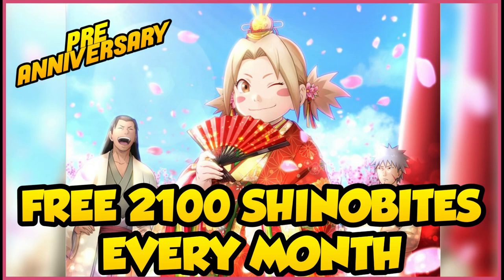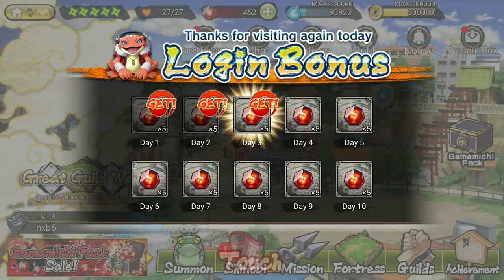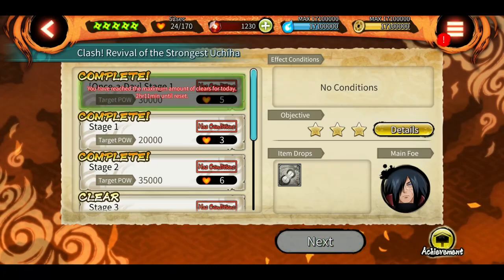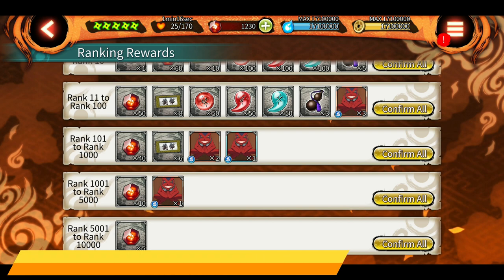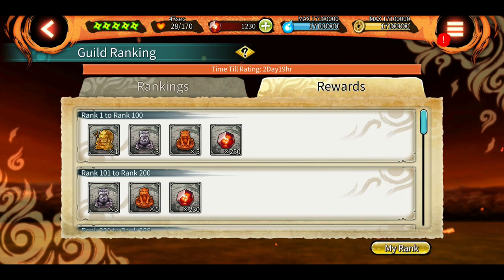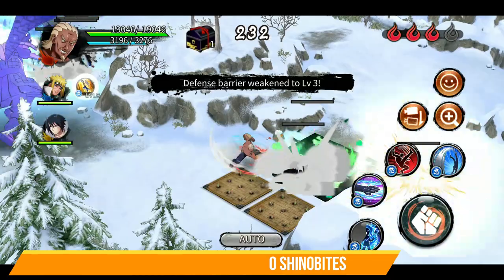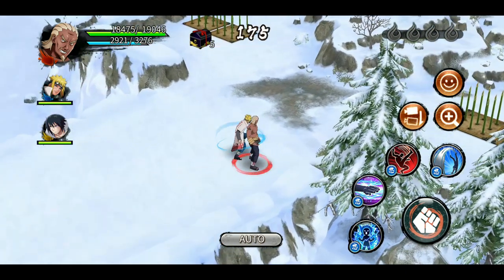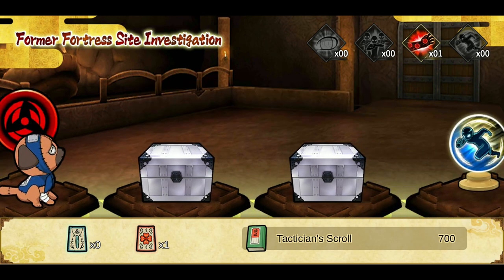Get 2100 Shinobites Every Month FREE | Preparing for 3rd Anniversary | Naruto x Boruto Ninja Voltage